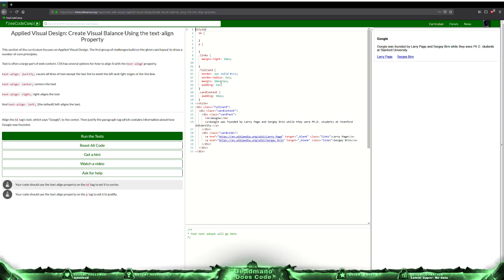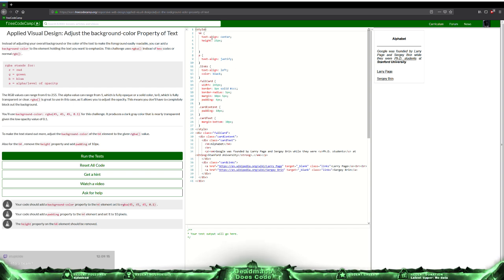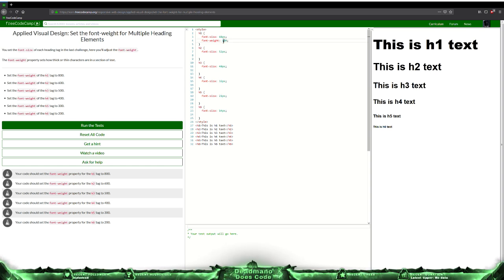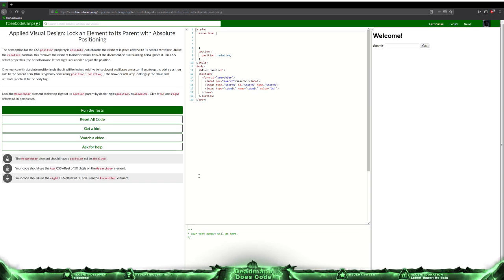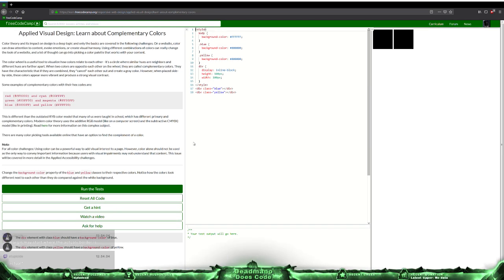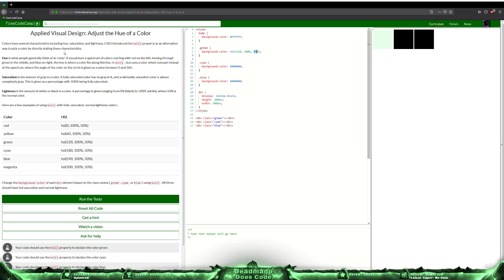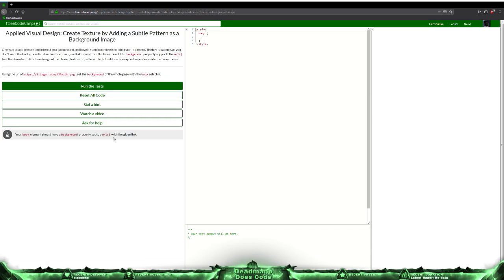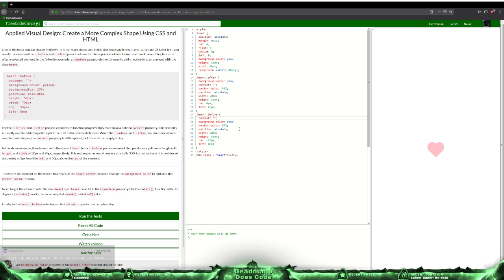100DaysOfCode Day 2/100 - Responsive Web Design #2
I've tasked myself with doing the 100DaysOfCode challenge as a means to bring order to my otherwise currently chaotic life. I'm hoping it'll help me improve on my journey of self-growth and give me the skills I need to succeed in the future. Success begins with a single step, and we're taking the very first one today!